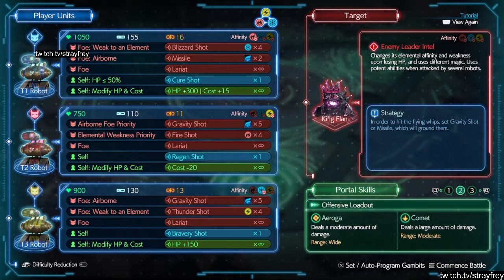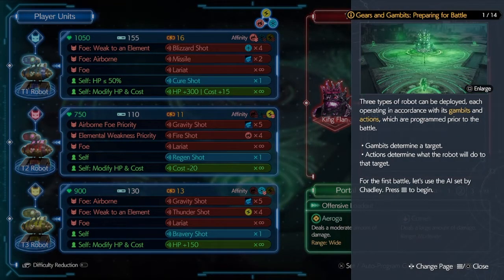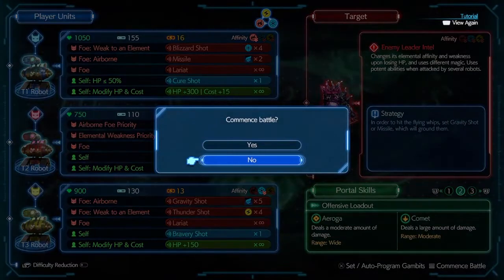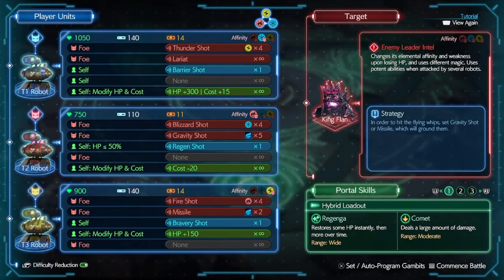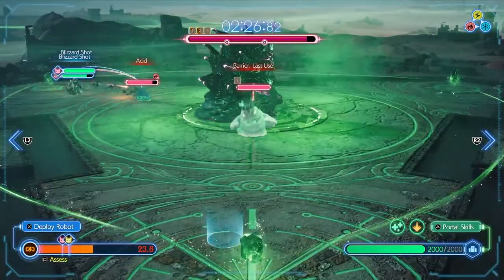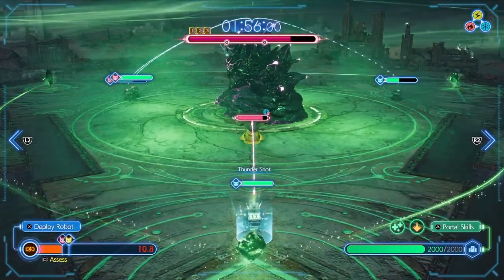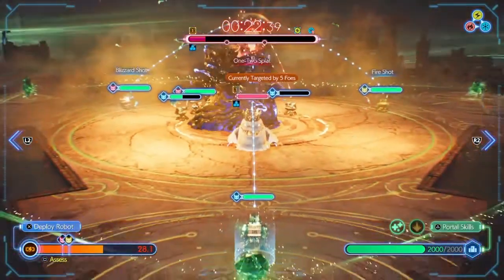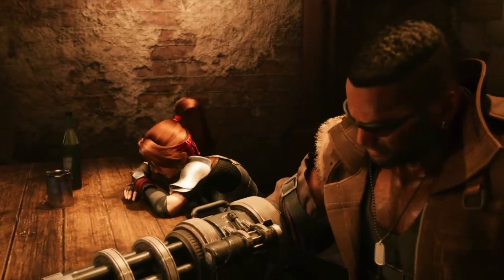Final Fantasy VII Rebirth Playthrough Part 248 - Gears And Gambits Part 3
Lets all just ignore the fact that I failed at reading. Everything is fine.